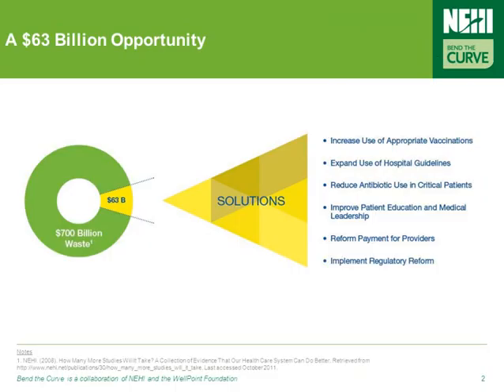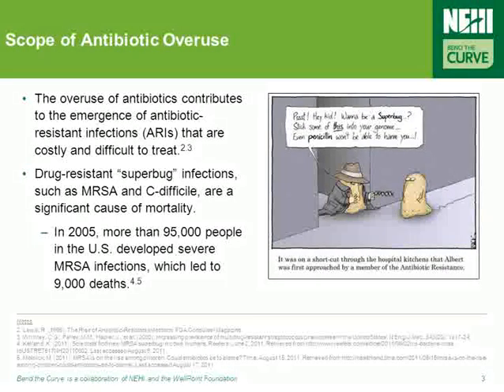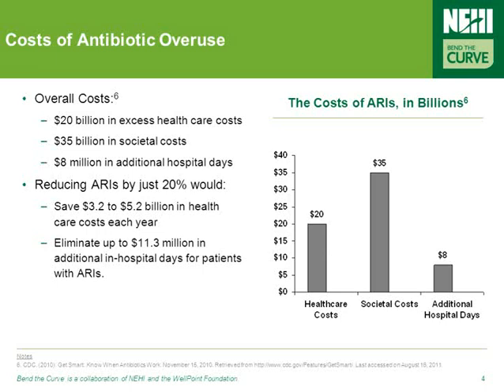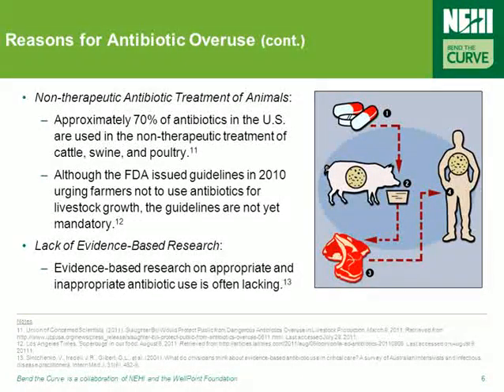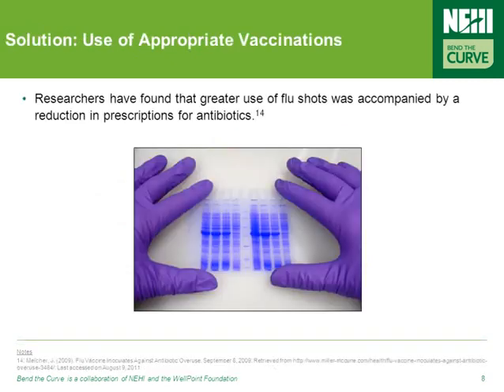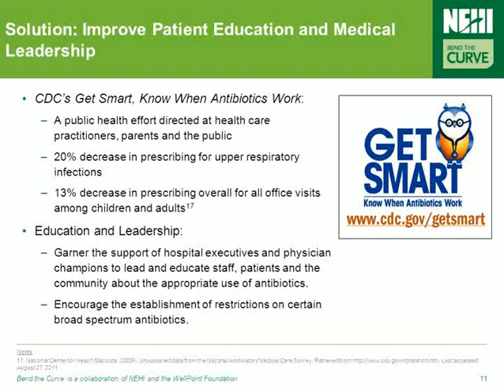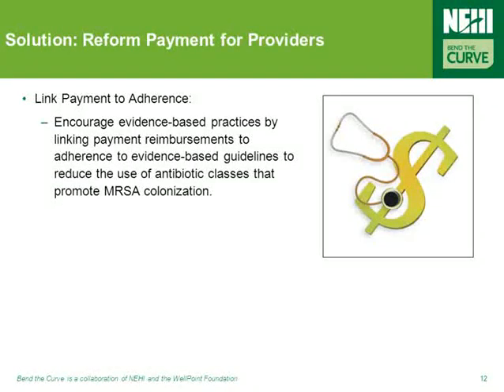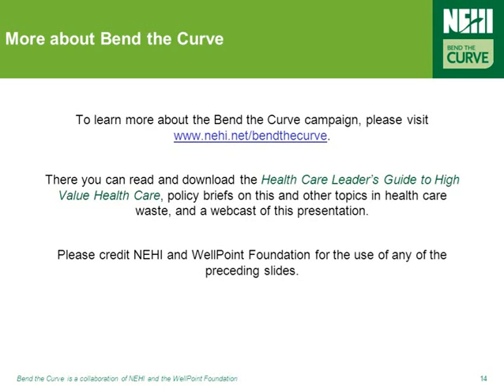Bend the Curve: Reducing Antibiotic Overuse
Bend the Curve is an education campaign created NEHI to help lower costs and improve the quality of health care. Reducing Antibiotic Overuse could save the health care system $63 billion per year. Watch to learn more.